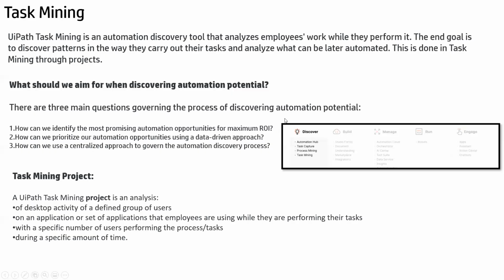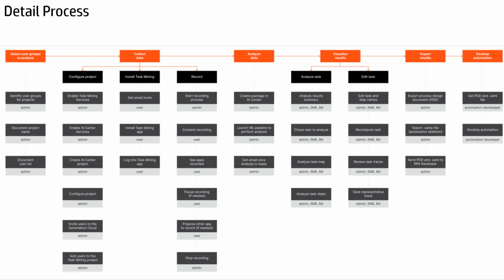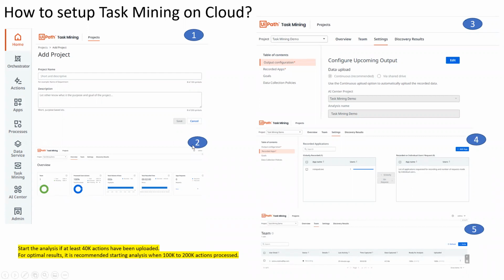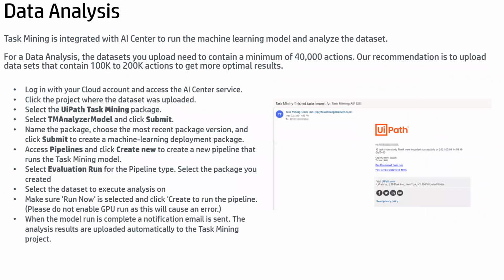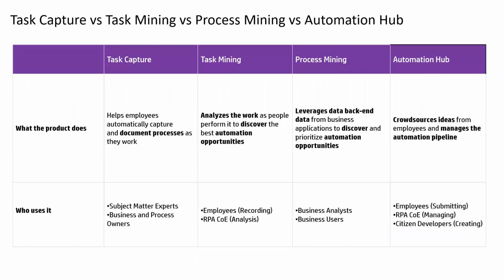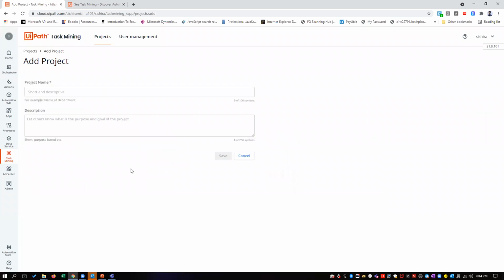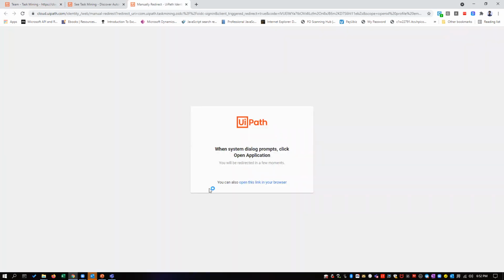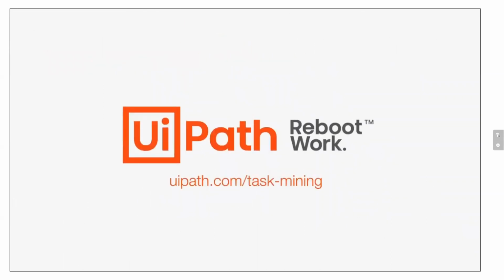Task Mining - Discover Automation Potential